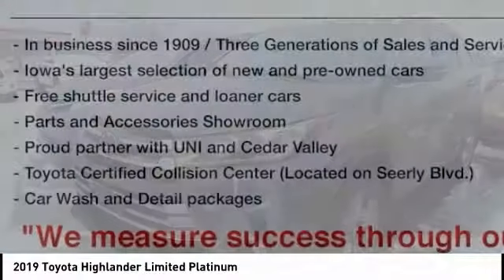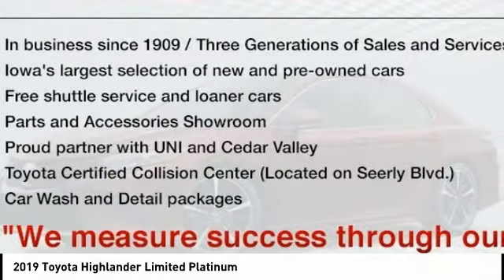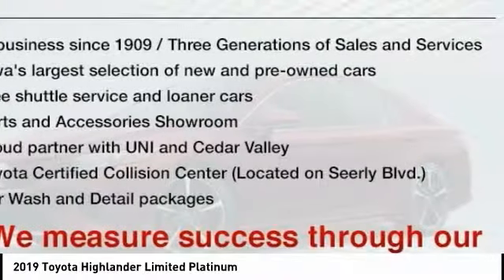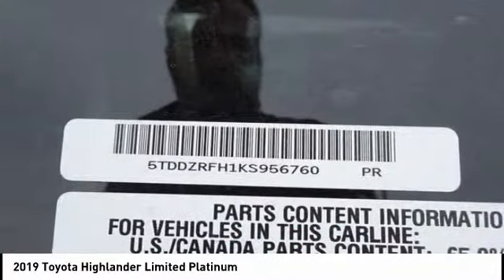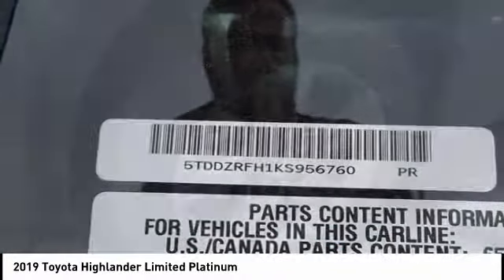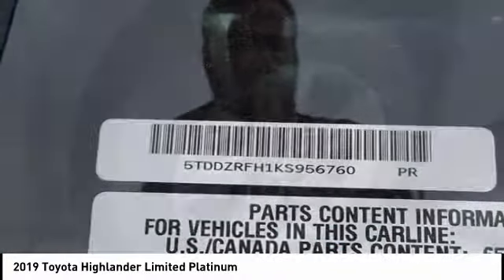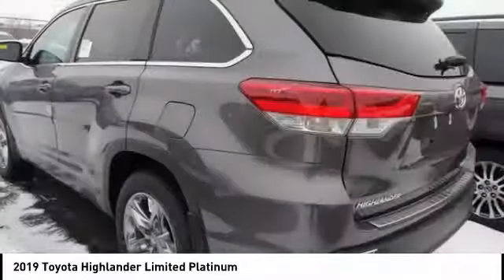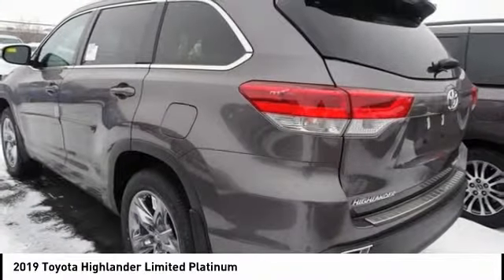2019 Toyota Highlander Cedar Falls IA TT29777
2019 Toyota Highlander Limited Platinum